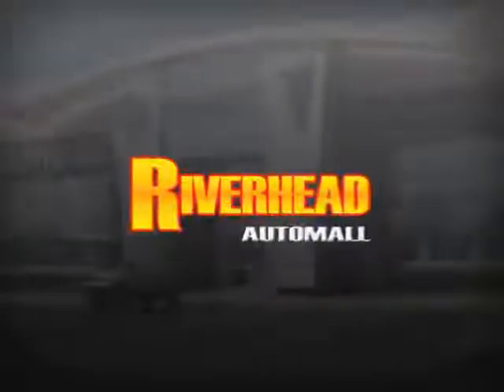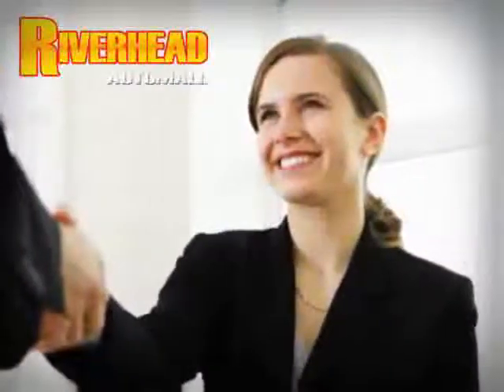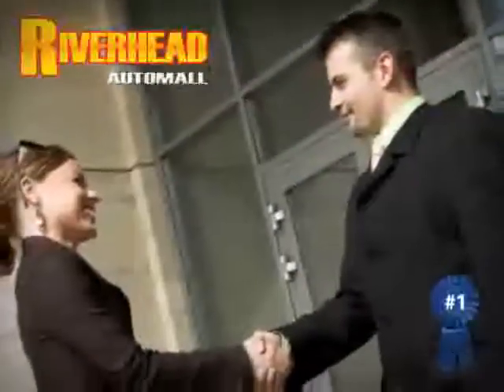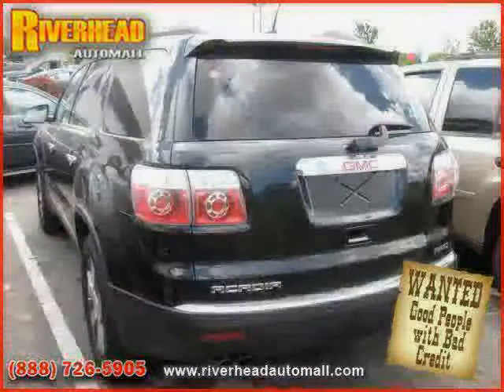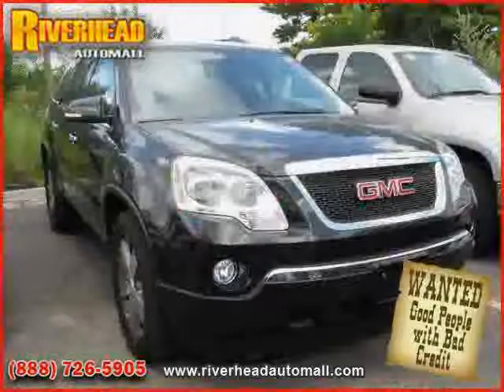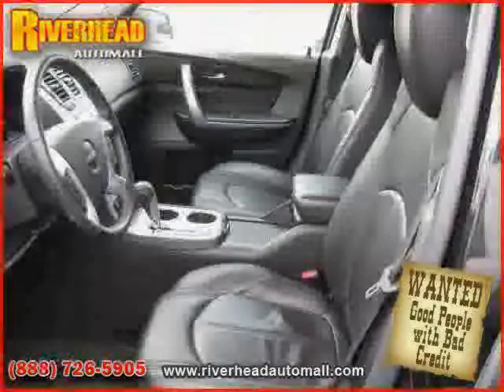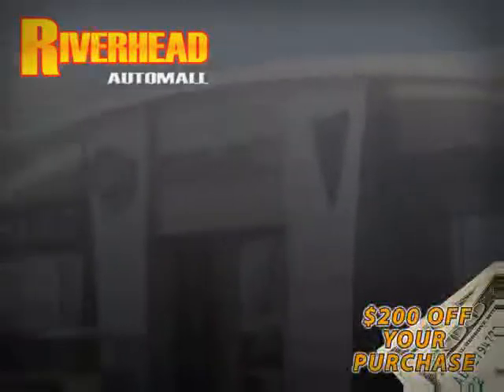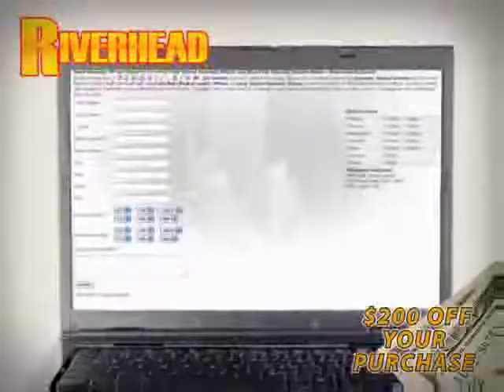2010 GMC Acadia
2010 GMC Acadia at Riverhead Automall